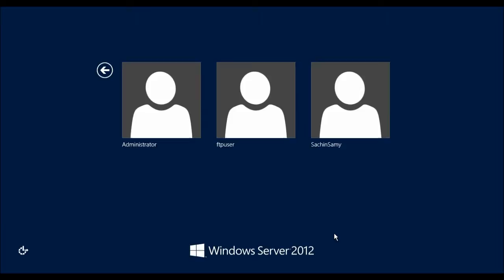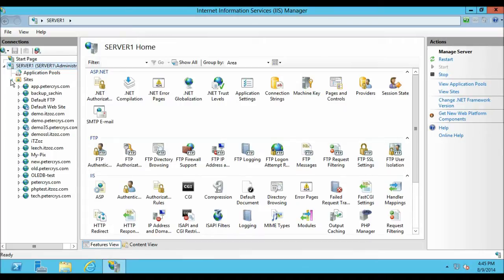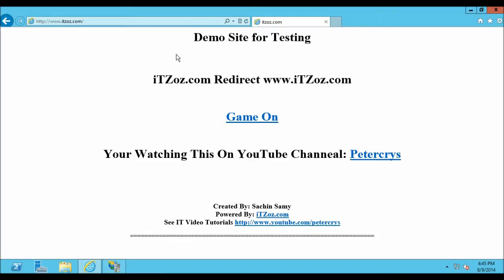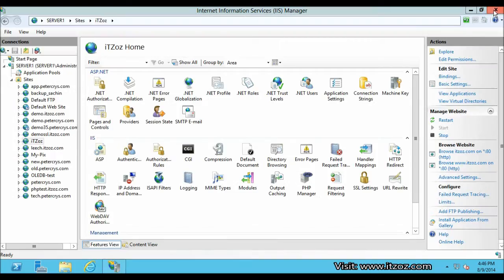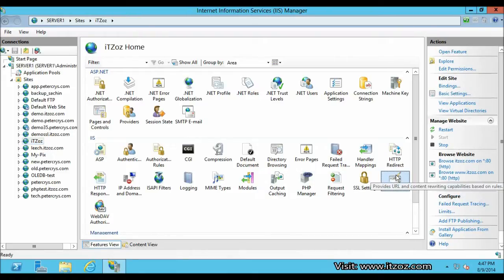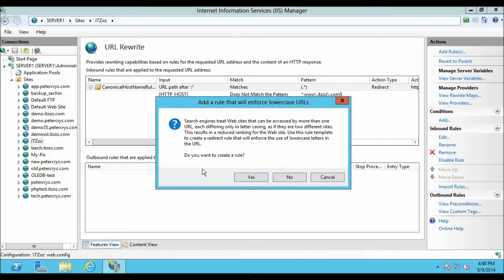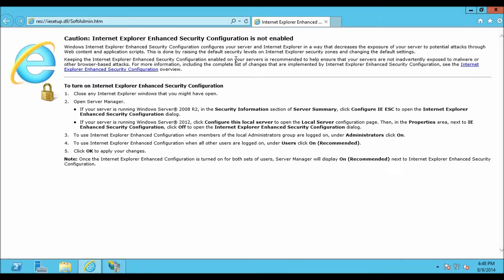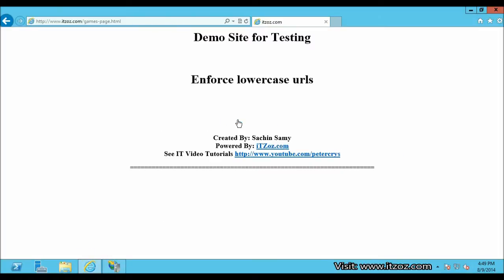Enforce lowercase URLs using URL- Rewrite - How to configure on IIS 8 in Windows Server 2012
Enforce Lowercase URLs - It will make sure that every URL is used with only lower case and if not it will redirect with a 301 to the lower-case version.